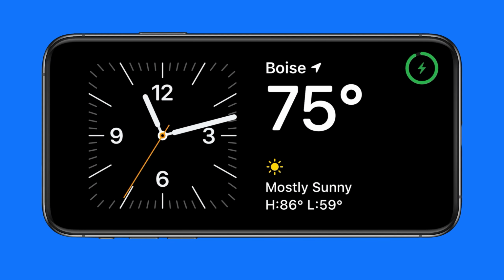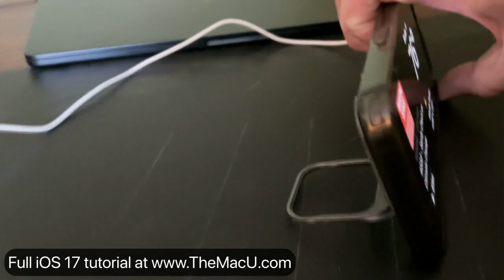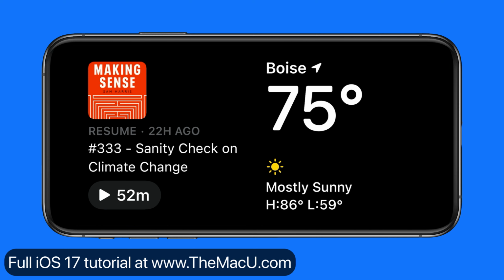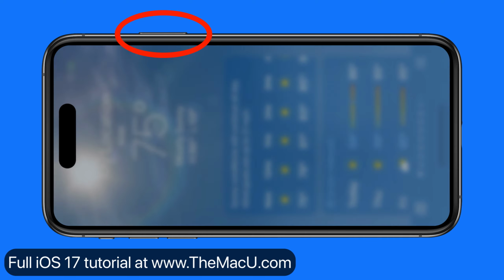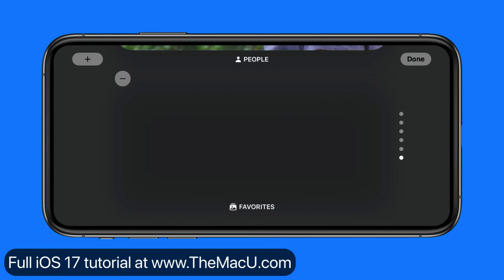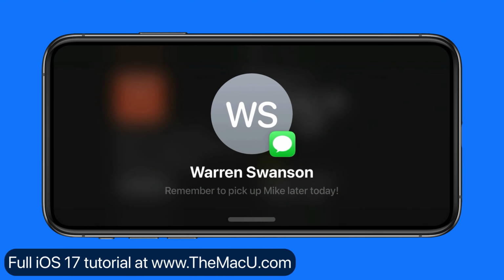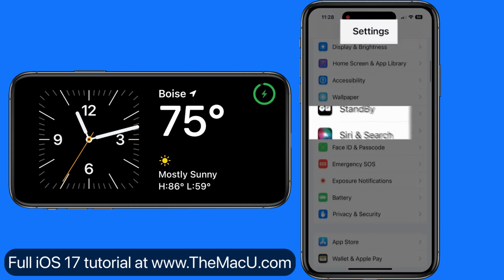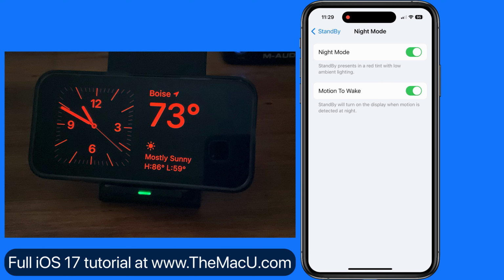Standby in iOS 17 - How to use your iPhone as a Smart Display!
In this lesson that is part of our full "What's New in iOS 17" Tutorial see how to use the new Standby feature on iPhone. With Standby when your iPhone is connected to power and locked it can be a smart display that can show widgets, photos and clocks. It can also show notifications and can be used with Siri. Learn more in the full iOS 17 Tutorial